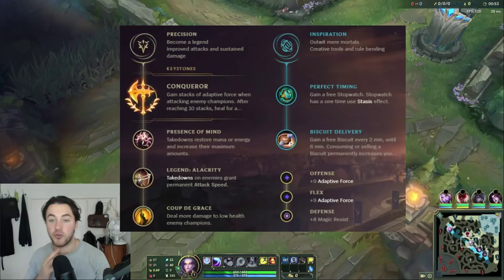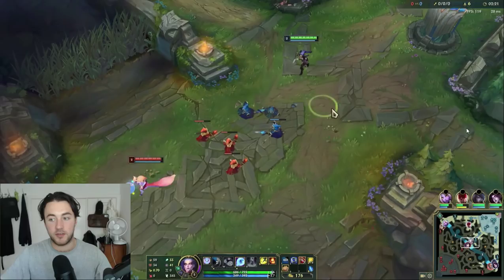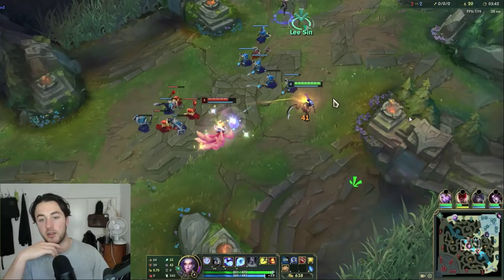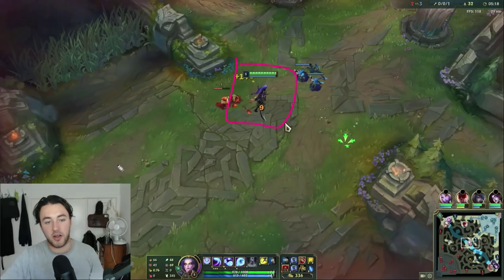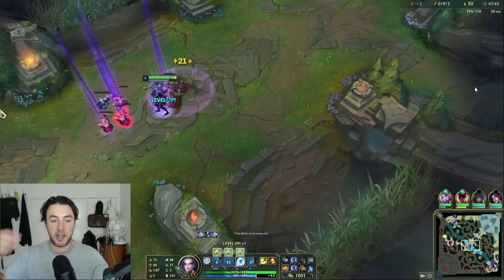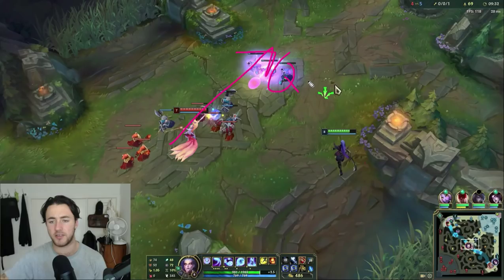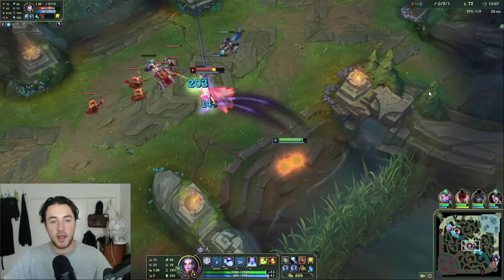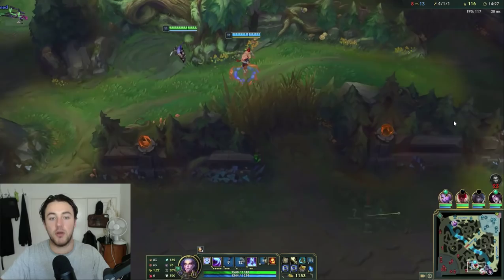DIANA MID - How To Carry At Any Elo - Use This Diana Mid Strategy